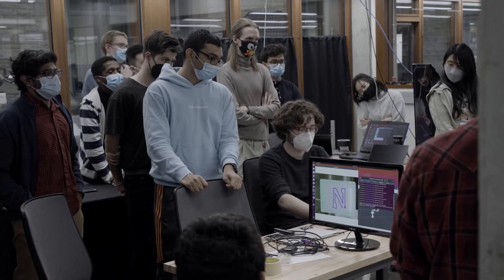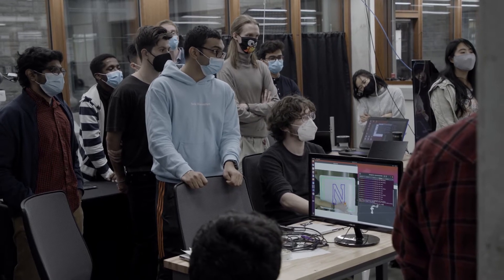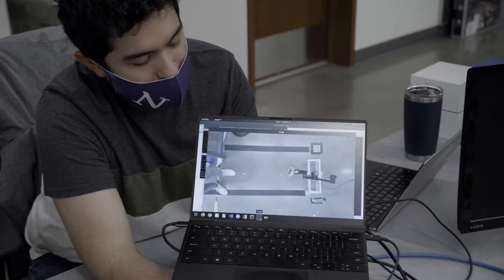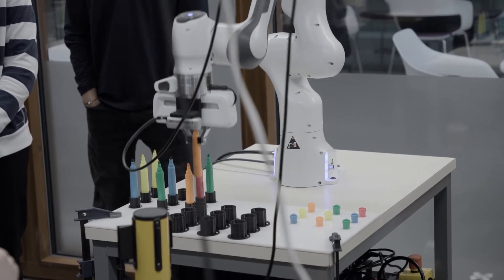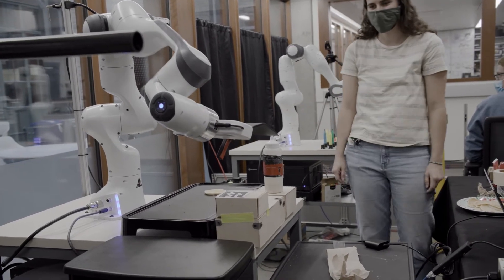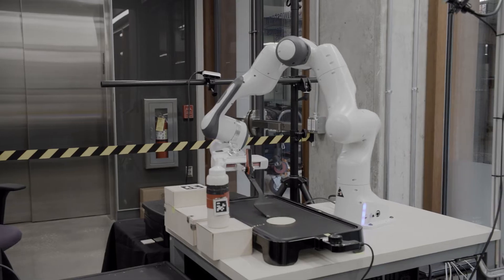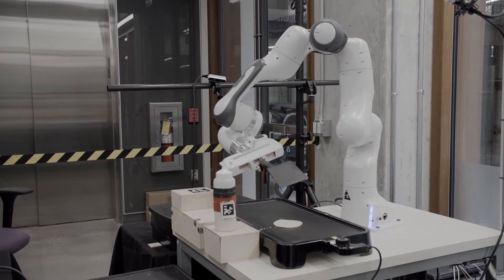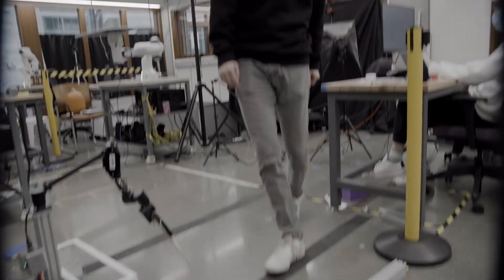What flipping pancakes has to do with a Robotics class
First-semester students of Northwestern’s Master of Science in Robotics program demonstrate the range and depth of robotics projects they designed and programmed in their first course on campus.